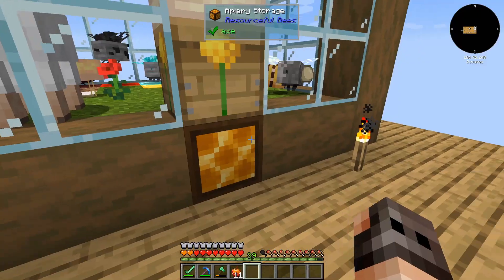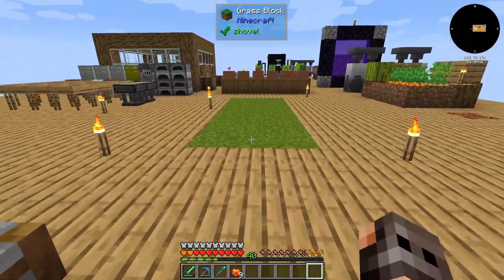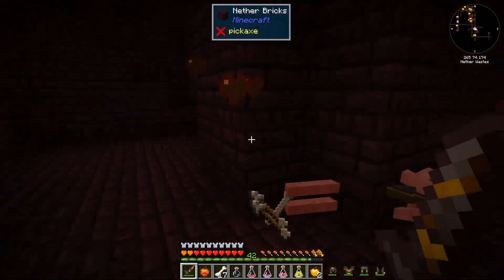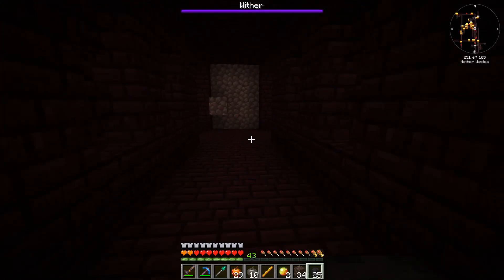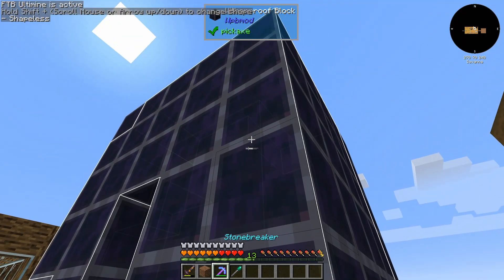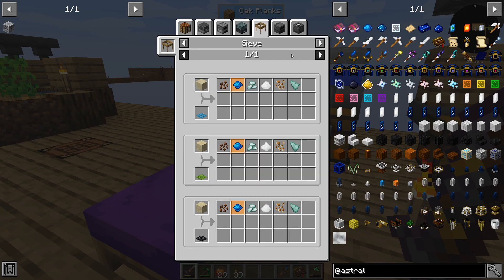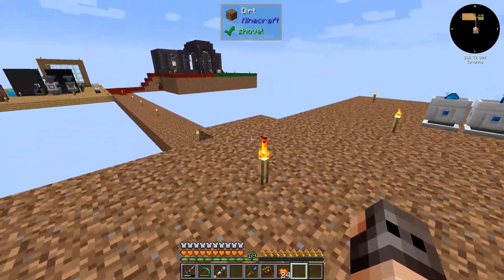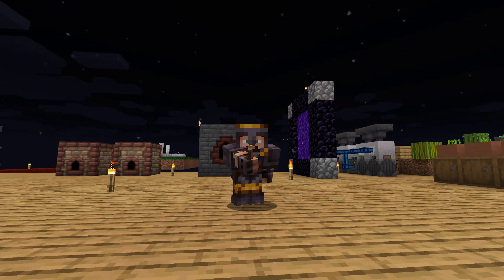Minecraft Sky Bees Ep05 - Wither Bee and Astral Sorcery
Minecraft Sky Bees - Modded Questing Skyblock 1.16

Lash plays other games .

Wandering Human No.1: Lash, You should play Omnifactory
Lash: why?
Wandering Human No.1: Its cool, you spend 8 months AFKing and do tons of microcrafting!

Lash: Really? Sounds GREAT!

Lash starts Sky Bees Cause he thinks its cool.

Wandering Human No.1: Lash, didnt you say Omnifactory is great? Why this then?

Lash feels sad that people dont get sarcasm. Its ok. democracy is flawed anyways.